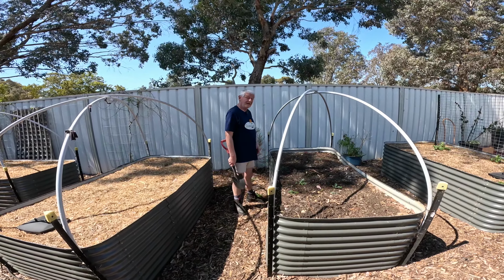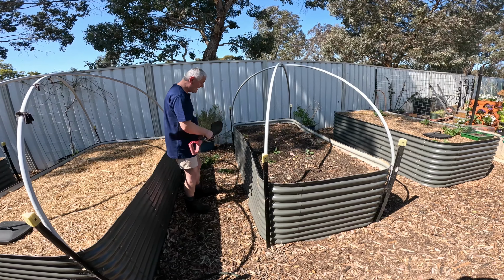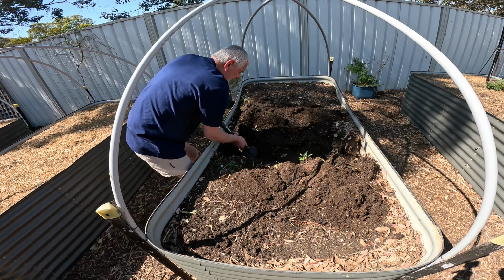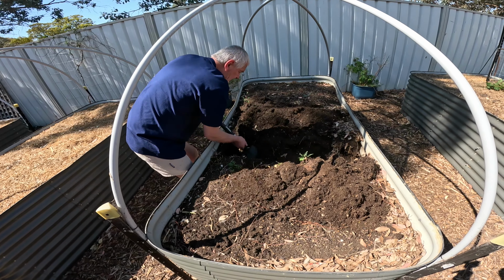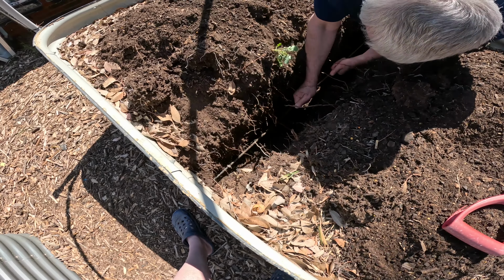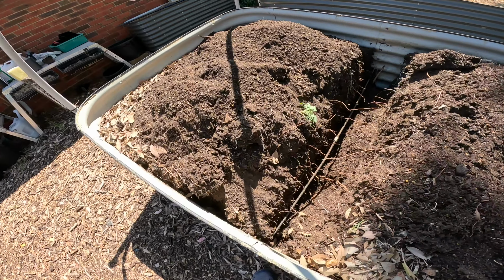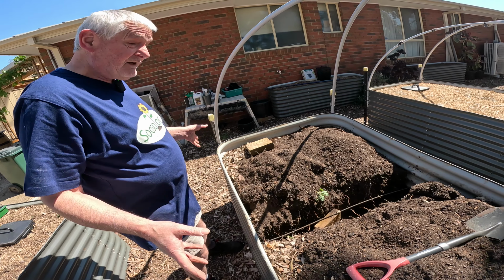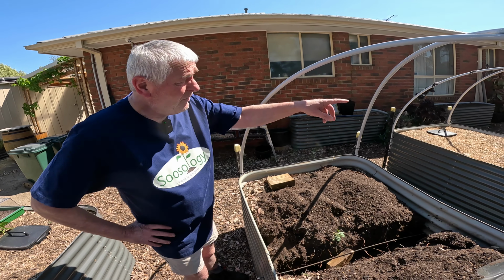Your Garden Bed is Probably Broken—Here's Why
In this step-by-step tutorial, learn the quickest and easiest way to fix your raised garden bed. Whether it's a wobbly structure, damaged boards, or uneven soil, we've got you covered! Watch as we walk you through the simple process, ensuring your garden bed is back in tip-top shape in just minutes. Gardening made hassle-free with our efficient repair guide – your plants will thank you!
 No need for expensive tools or extensive expertise—join us as we make gardening maintenance a breeze! Your lush and thriving garden awaits, so let's get those beds fixed and ready for a season of abundant harvests!"